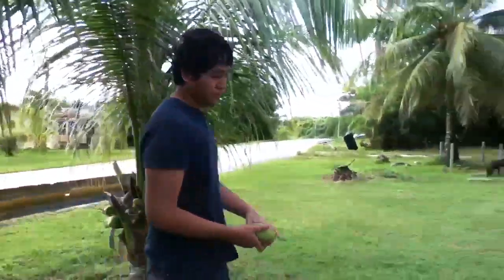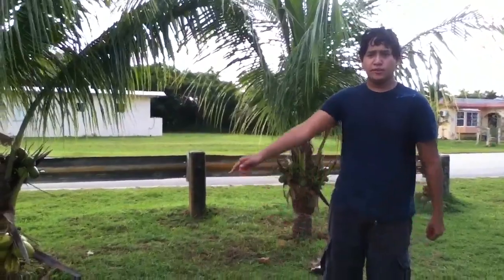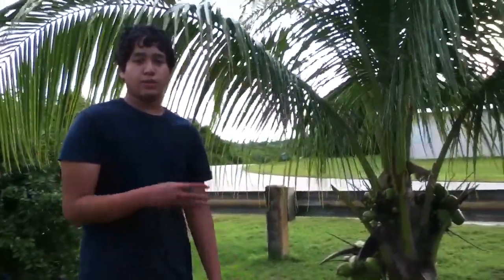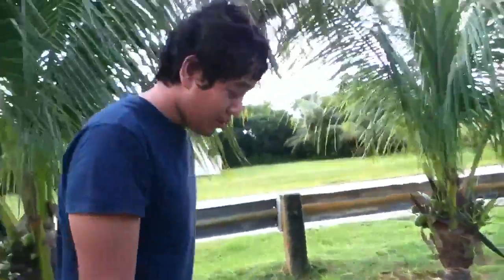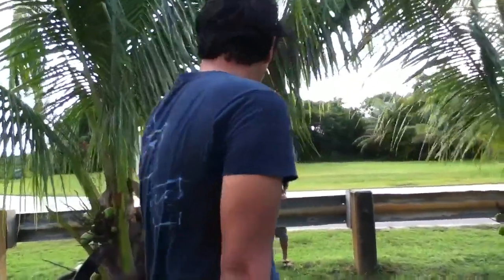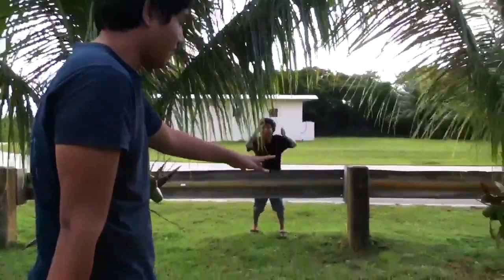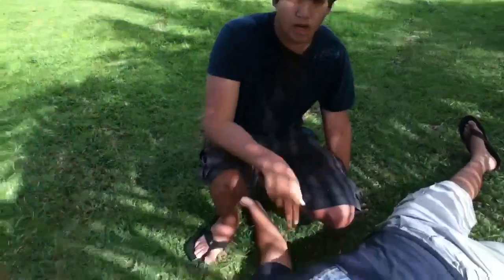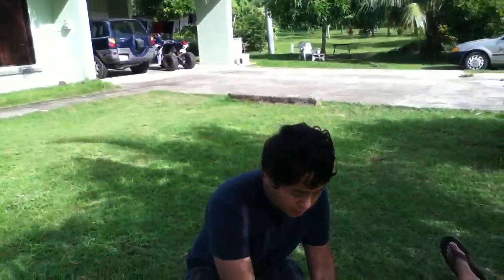Let's Try: CPR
The F.@.G.z demonstrate how to perform proper CPR.